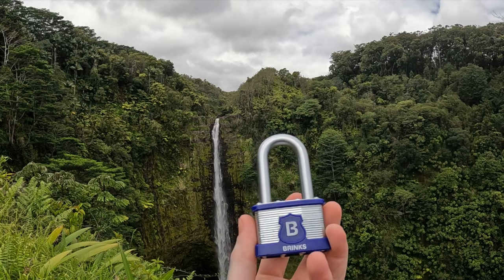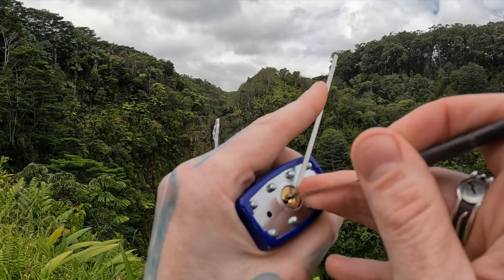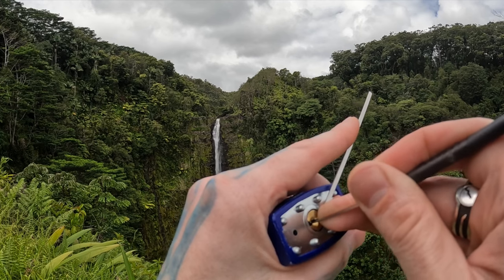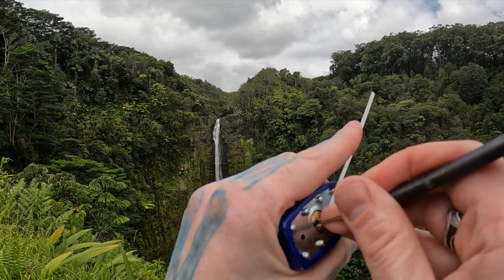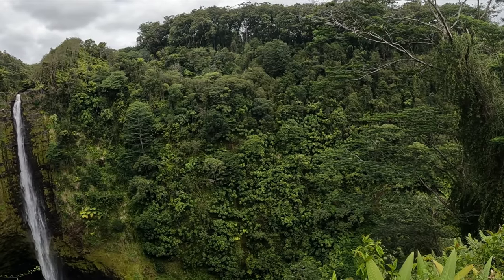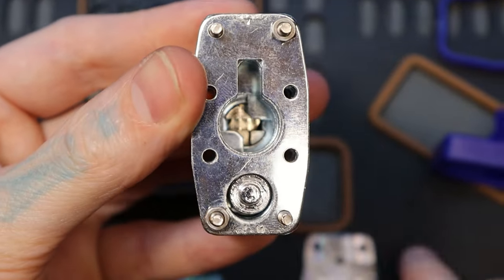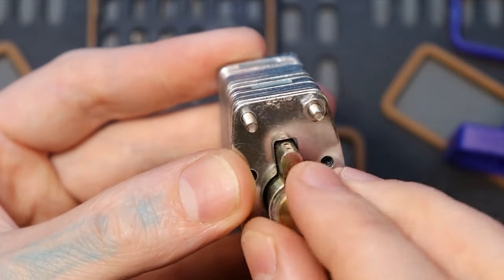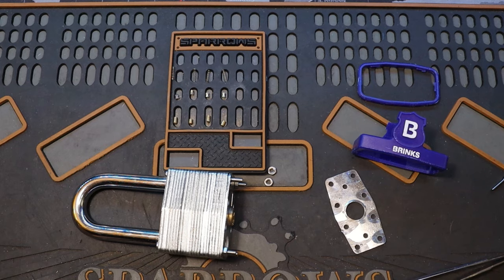252) Brinks Promax 667 44102 Picked and Gutted at Akaka Falls, Hawaii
Brinks Promax 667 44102 Picked and Gutted
Akaka Falls, Big Island Hawaii

00:00 - Intro
00:20 - Start Picking
02:04 - Open
02:27 - View of landscape
02:50 - View of Pins
03:04 - How the lock works